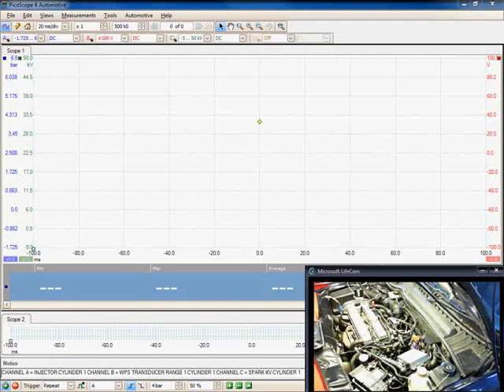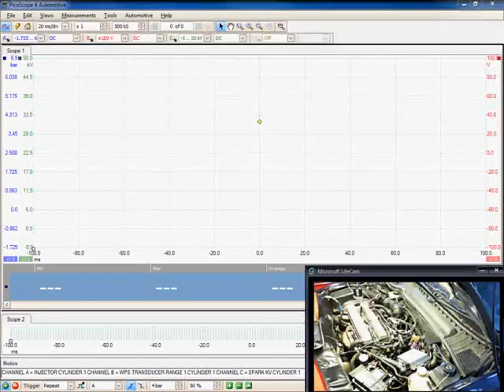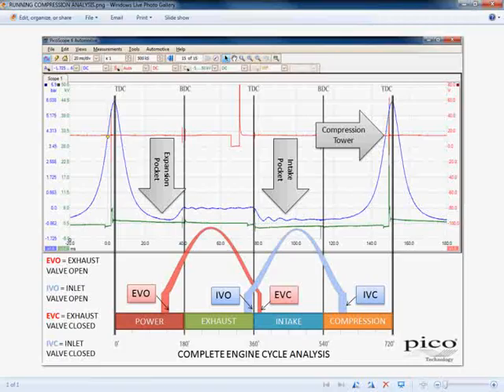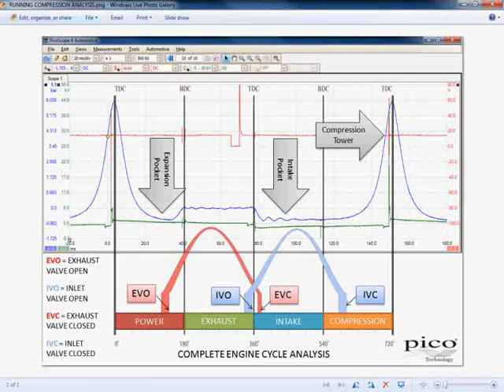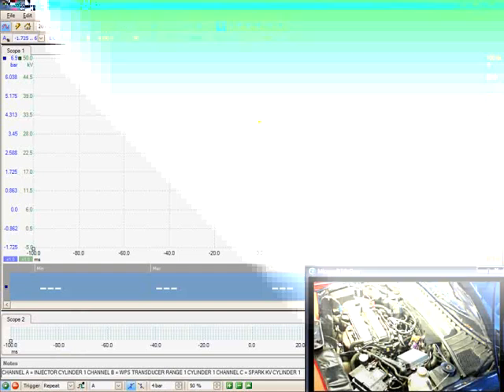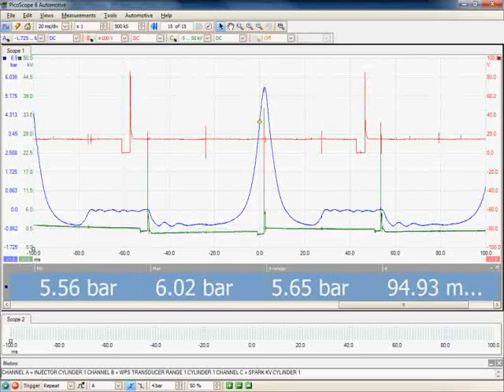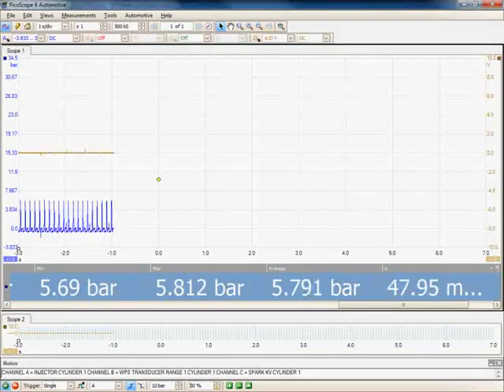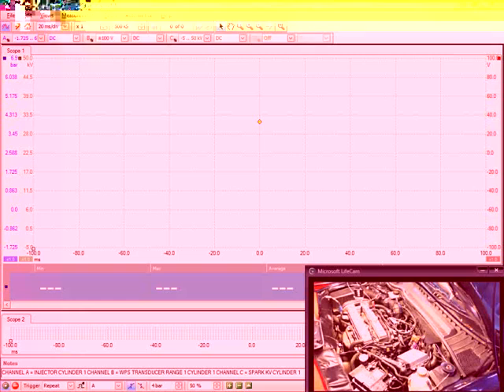Understanding running compression waveforms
Viewing the pressure waveforms from inside the cylinder of a running engine can provide a great
deal of diagnostic information.  Understanding these waveforms will help you spot valve issues, blocked catalytic converters and restricted air intakes.

The equipment used is a PicoScope automotive oscilloscope and a WPS500 pressure sensor.